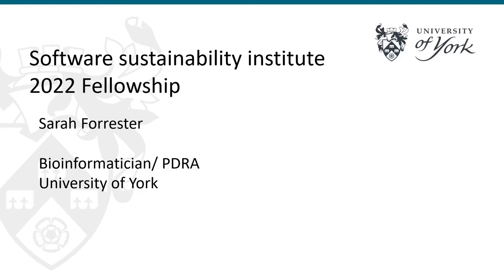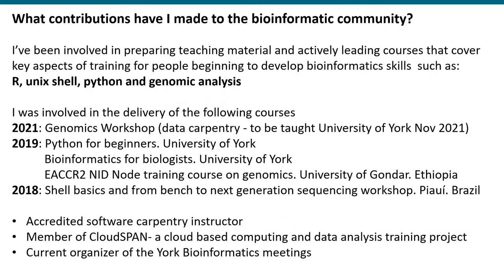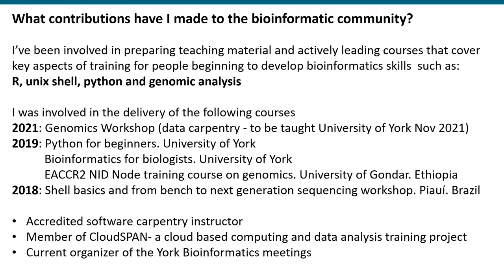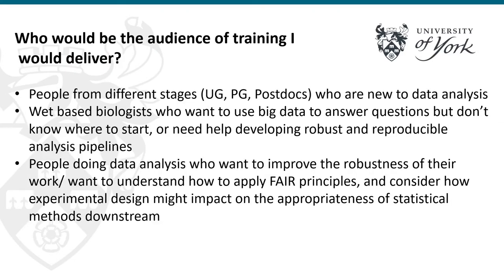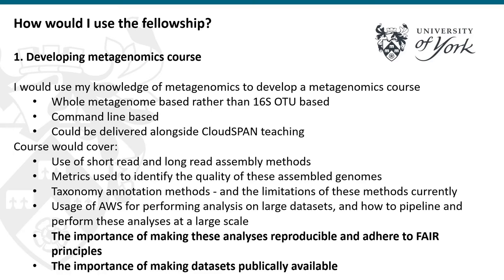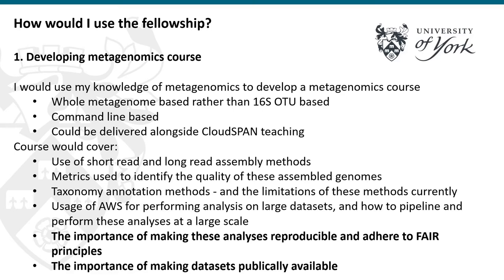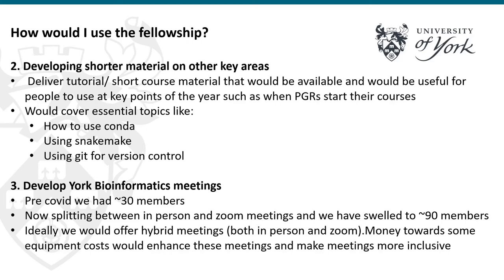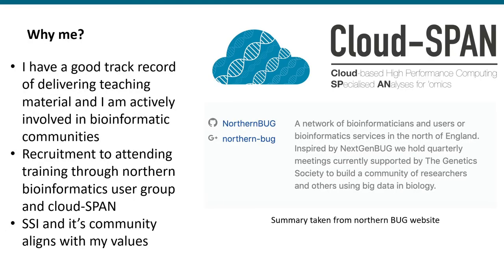Fellowship 2022 Screencast: Sarah Forrester